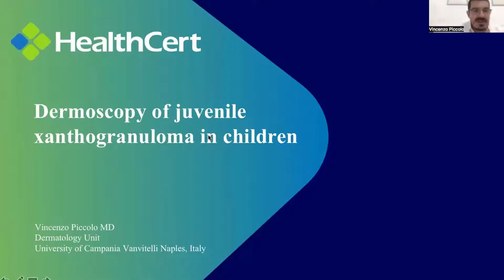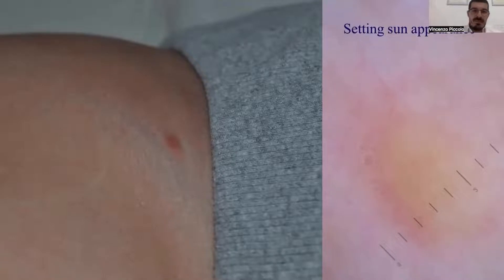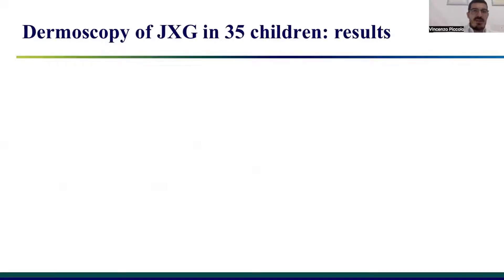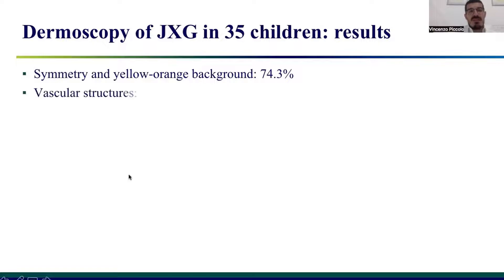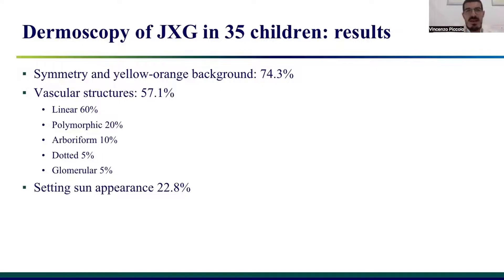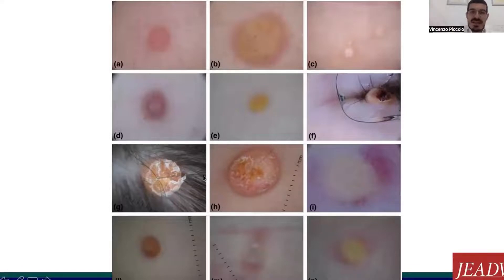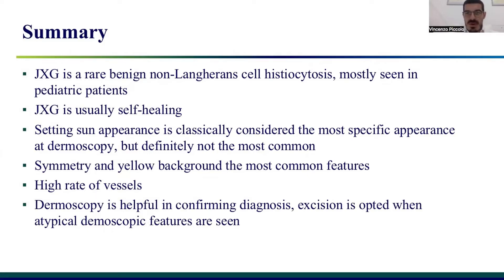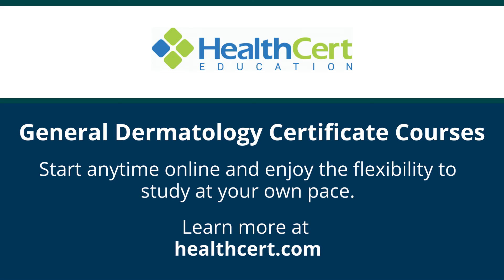Dermoscopy of juvenile xanthogranuloma in children | Dr Vincenzo Piccolo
Dr Vincenzo Piccolo presents his latest research into dermoscopy of juvenile xanthogranuloma in children.

You can learn more about dermatology with the HealthCert Professional Diploma of General Dermatology program delivered fully online and quality-assured by Bond University